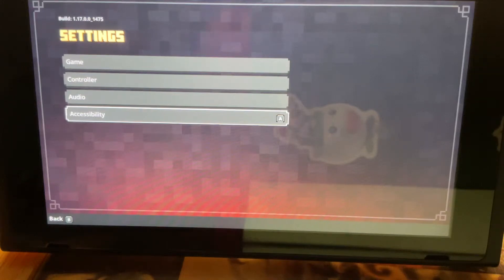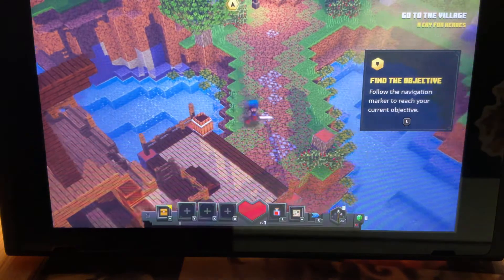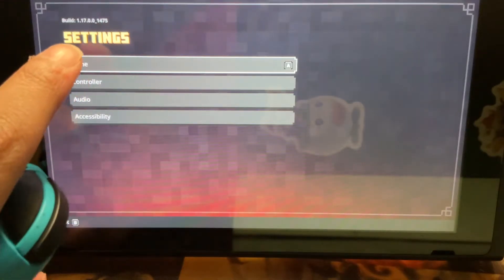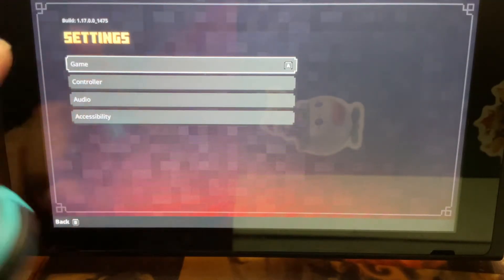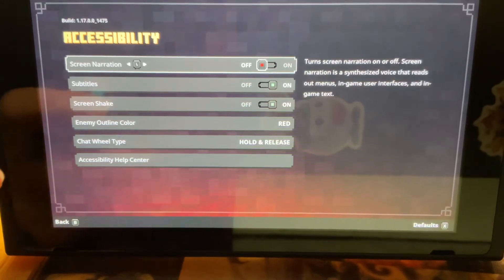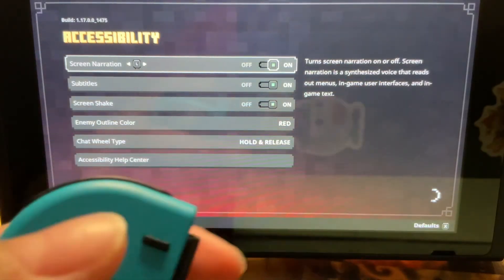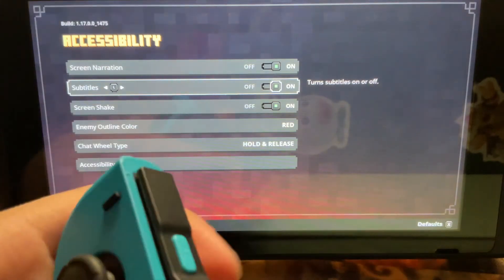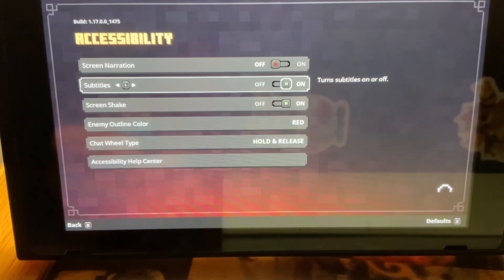How To Turn Off The Annoying AI Voice On Minecraft Dungeons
00:00 Intro
00:30 Starting The Video
01:00 Follow The Steps
01:15 Done!